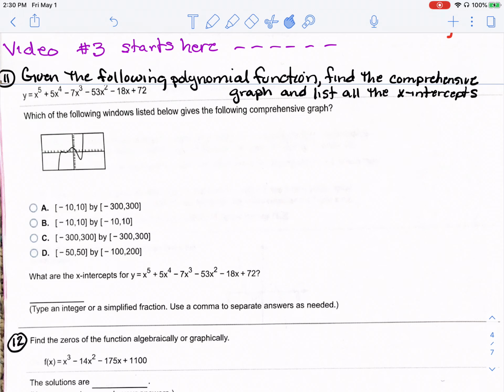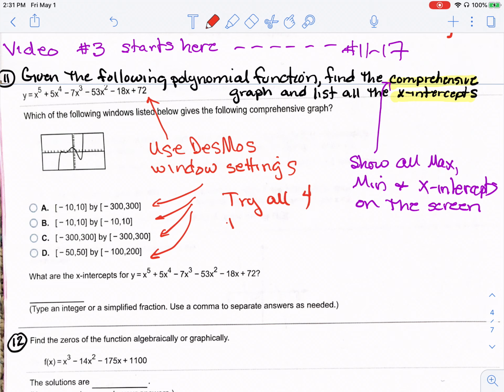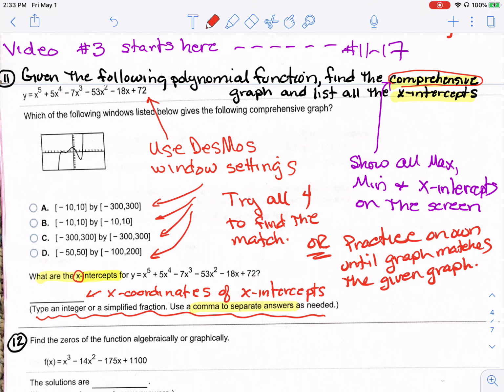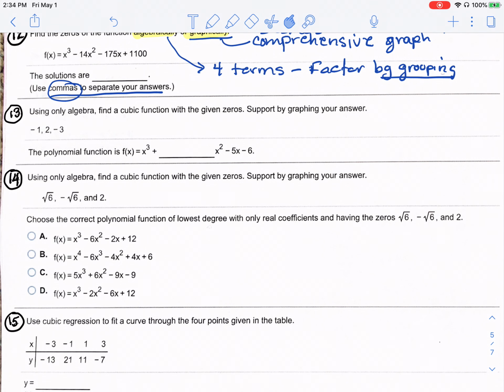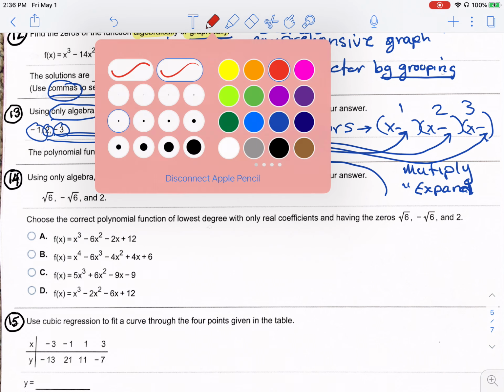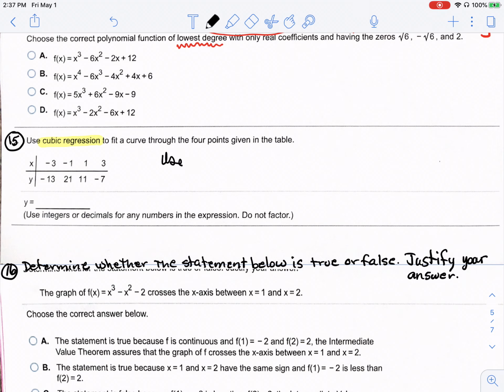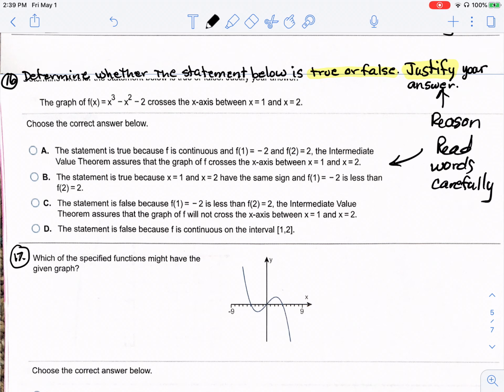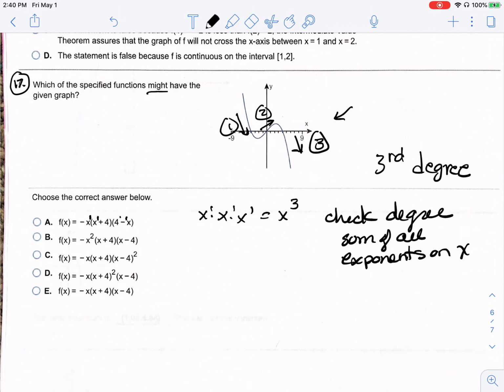2.3 #11-17 Higher Degree Polynomials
Notes and hints for how to work problems 11-17 on your 2.3 assignment.
Comprehensive graphs show all maximums, minimums and zeros.
Given the roots, expand to get the function.
Cubic regression